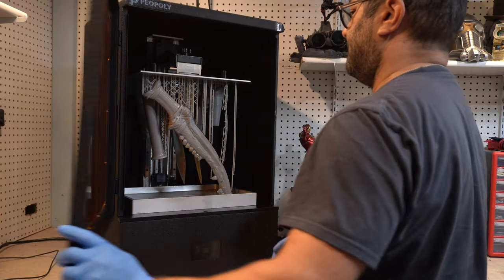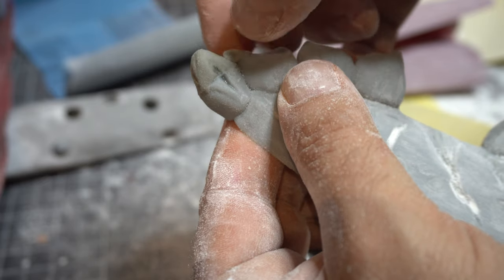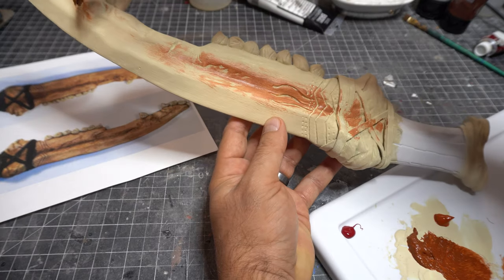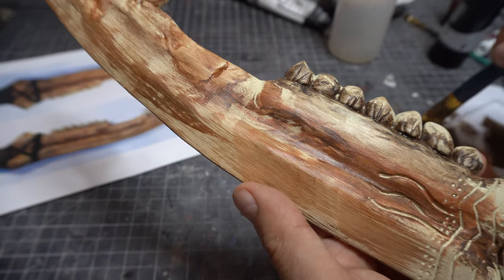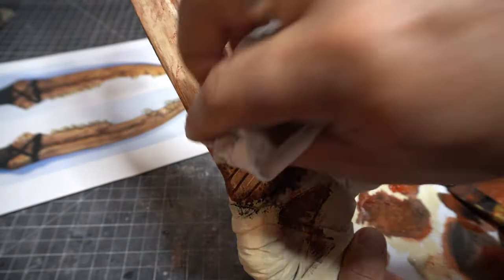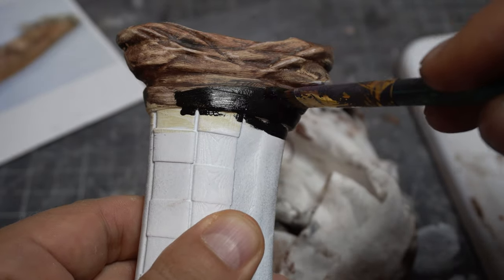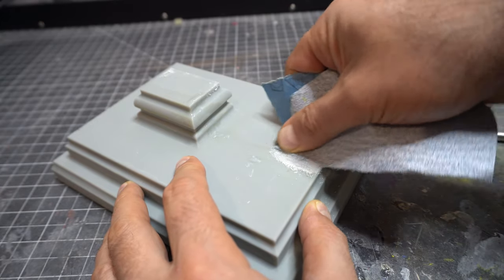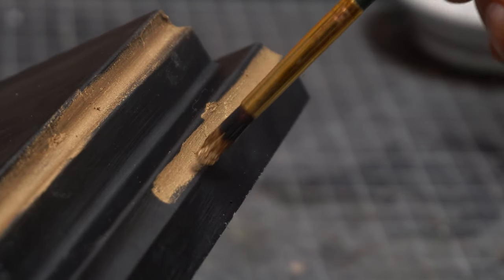The First Blade from Supernatural - Resin 3D Painting Tutorial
The best part of 3D resin printing is actually getting to paint the 3D resin prints. I love 3D resin printing but pieces really com alive when you paint them. In this video I'll show you have I painted this First Blade prop from Supernatural.

Rust-Oleum 260510 Automotive 2-in-1 Filler & Sandable Primer, 12 Ounce (Pack of 1), Gray

3M Pro Grade No-Slip Grip Sandpaper, 3-Pack, 120-Grit

3M Pro Grade No-Slip Grip Advanced Sandpaper, 9 X 11-Inches, 220 Grit, 20/Pack

3M Pro Grade No-Slip Grip Sandpaper, 3-Pack, 100-Grit

3M 25320P-G Pro Grade No-Slip Grip Advanced Sandpaper, 9-Inch x 11-Inch, 320 Grit, Pack of 3

3M Pro Grade No-Slip Grip Sandpaper, 3-Pack, 80-Grit

Fine Enamel Detail Brushes Set - 11 Pieces Miniature Paint Brushes for Detailing & Art Painting - Acrylic, Watercolor, Oil - Models, Airplane Kits, Nail Painting

1 Set of 10 Pieces Synthetic Hair Paint Brushes, Blue, for Acrylic, Oil and Watercolor Painting

Liquitex BASICS Acrylic Paint, 4-oz tube, Parchment

Liquitex 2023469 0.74 oz Tubes Basics Acrylic Paint Set44; Assorted Color - Set of 12

OR

Liquitex BASICS 6 Tube Acrylic Paint Set, 22ml, Primary Colors

Rub 'n Buff The Original Wax Metallic Finish (Grecian Gold)

Interested in resin 3D Printers?
Elegoo Saturn➜

Elegoo Saturn➜

Elegoo Mars ➜